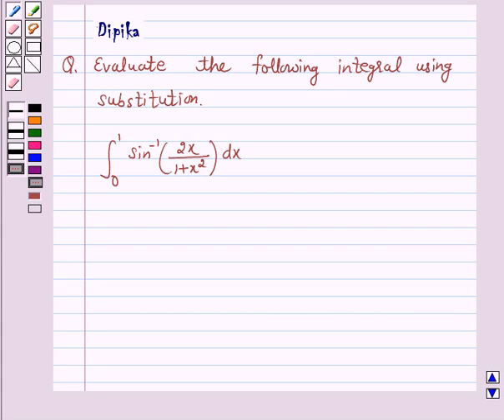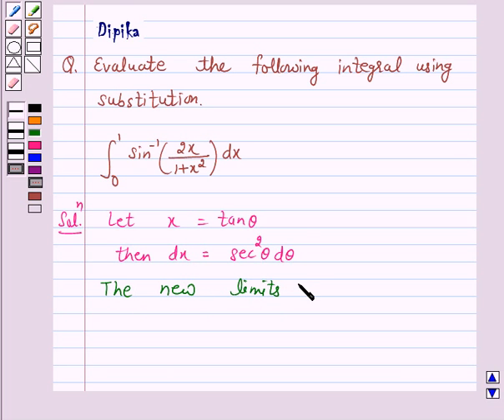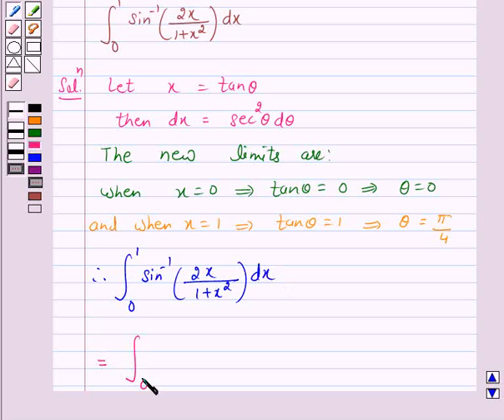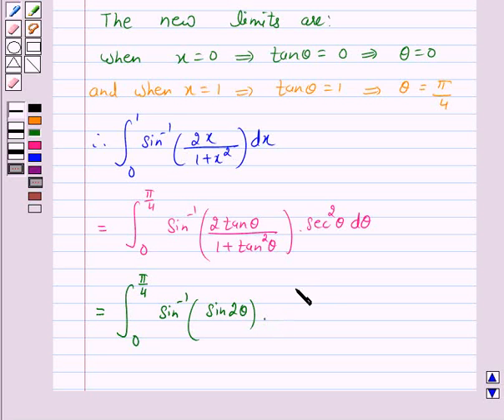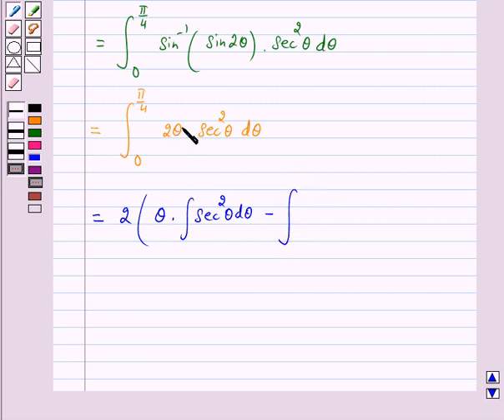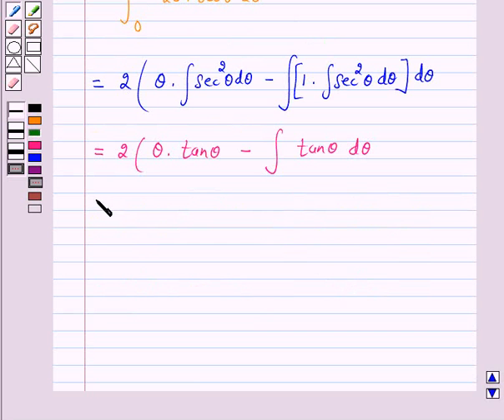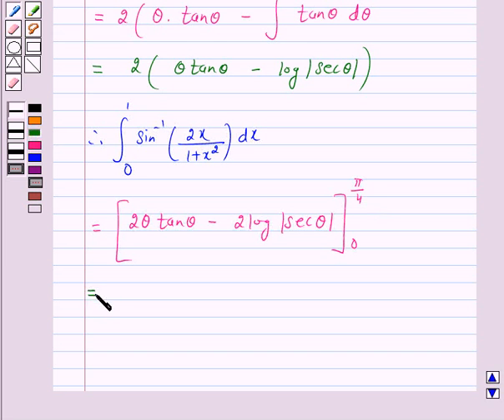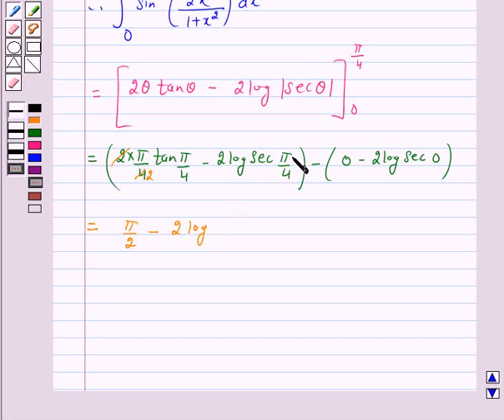Maths XII NCERT 2007 7 7 10 3